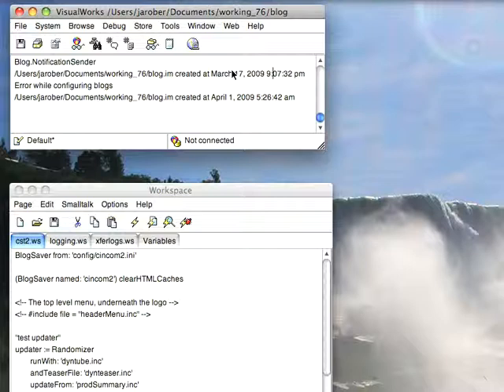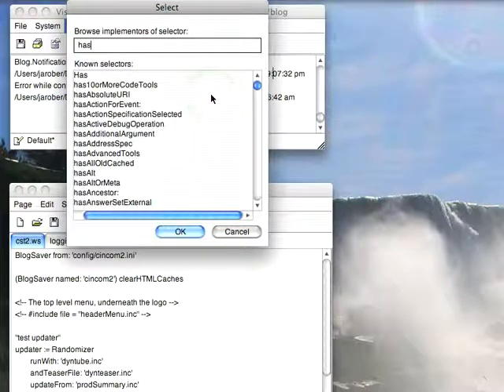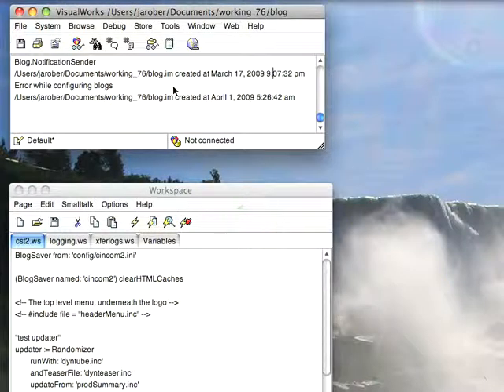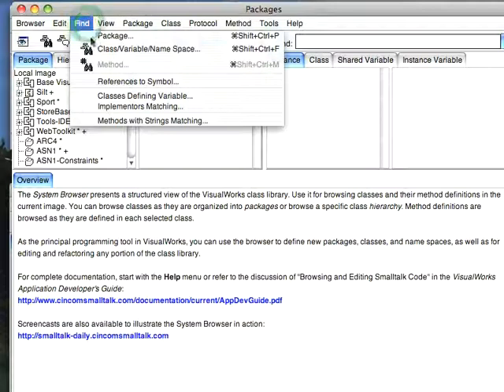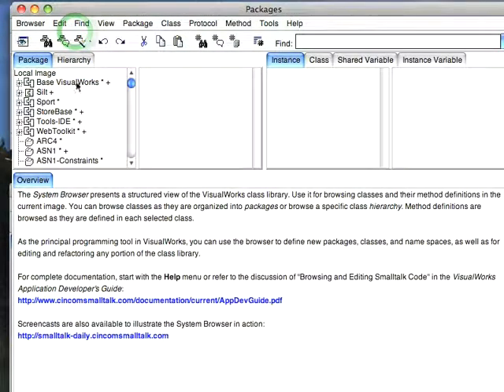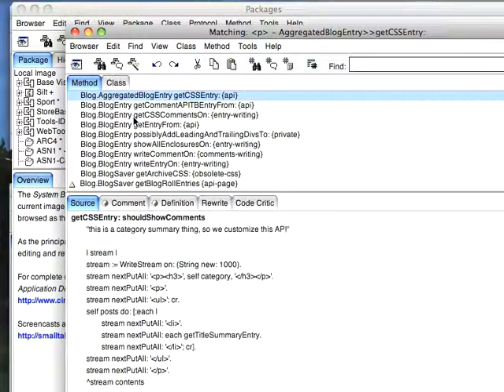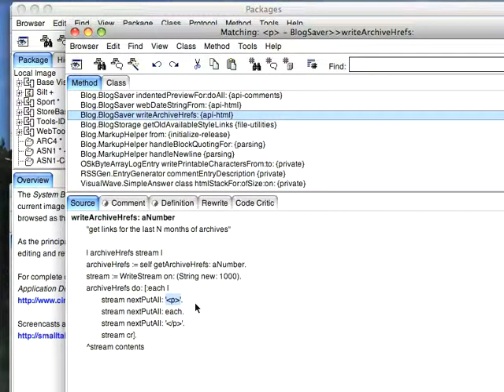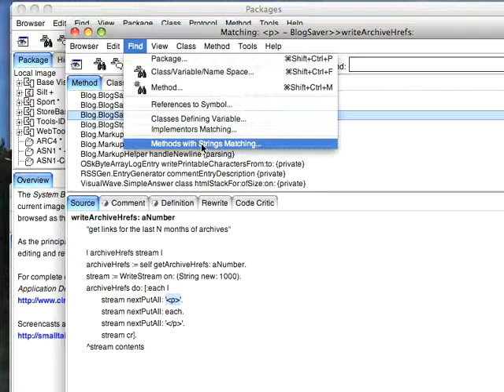Finding Arbitrary Strings with the Browser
Using the code browser to find strings in the body of methods